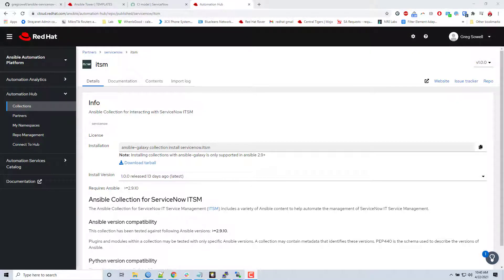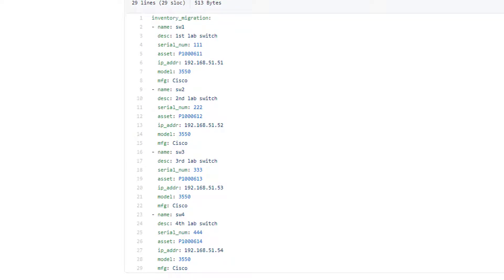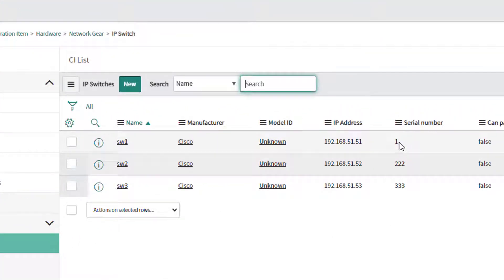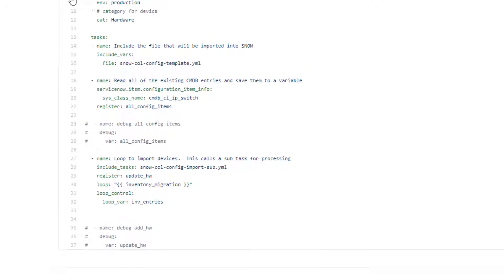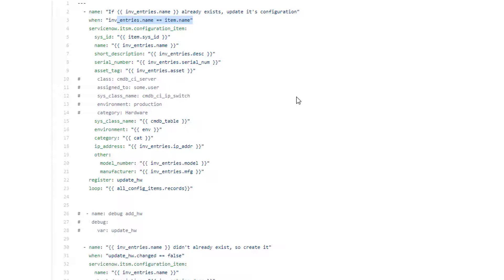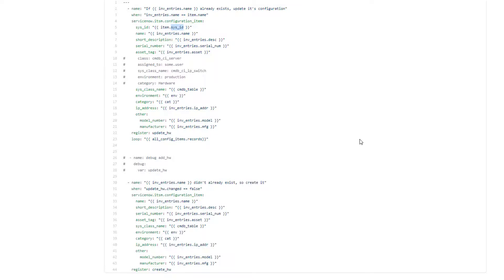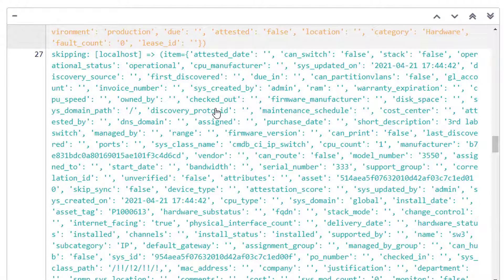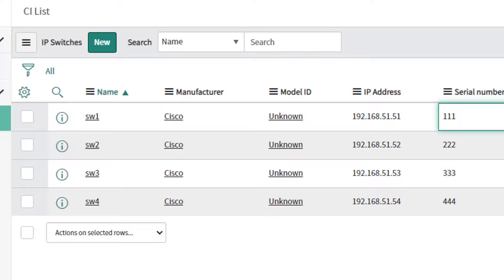Import Into ServiceNow CMDB Via Ansible ServiceNow Collection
Use the new SNOW collection with the Ansible Automation Platform to populate/update a ServiceNow CMDB.